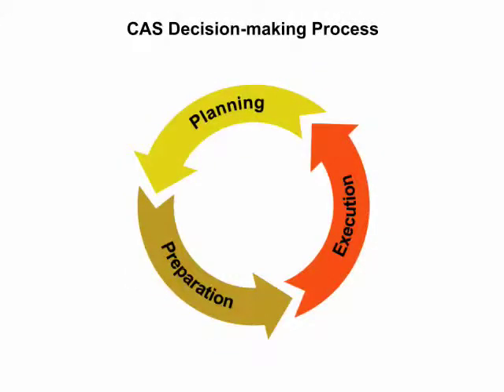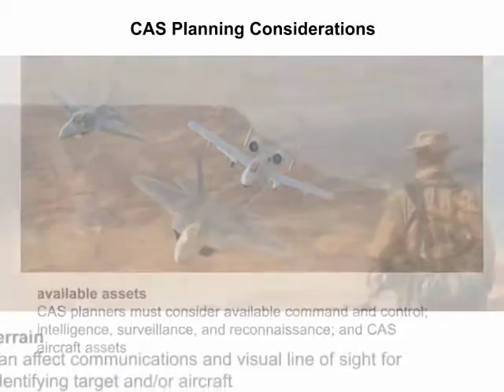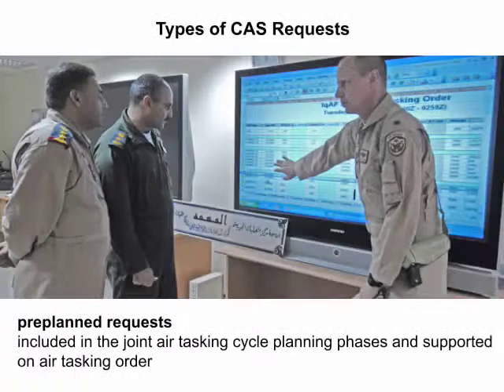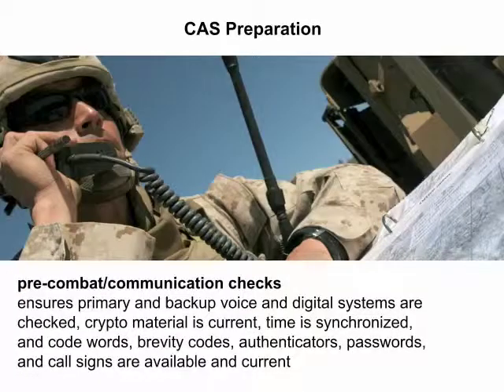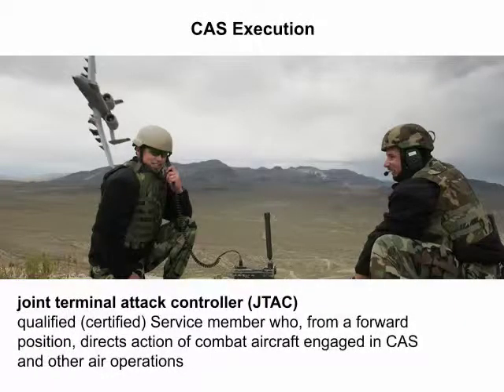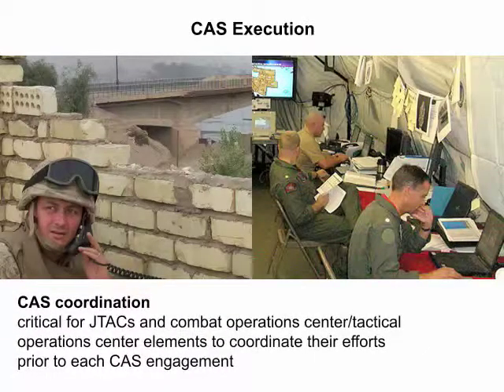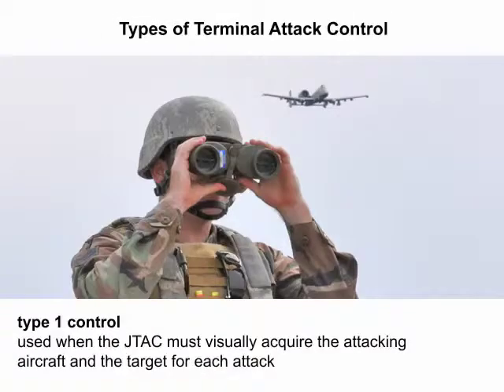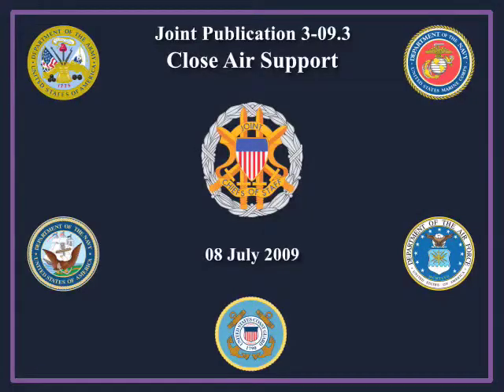JP 3-09.3 Close Air Support Podcast, Part 2 of 2